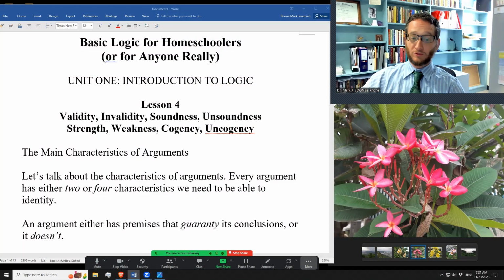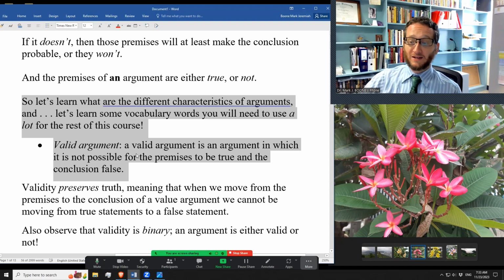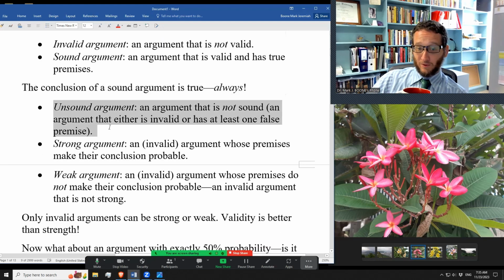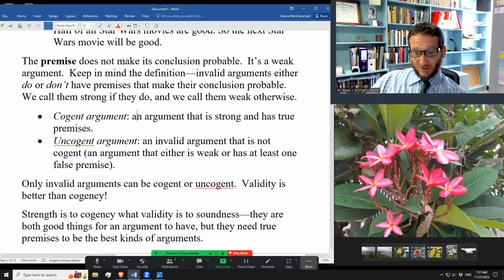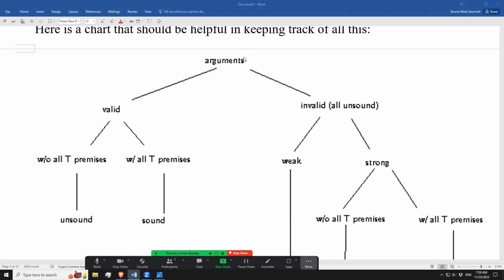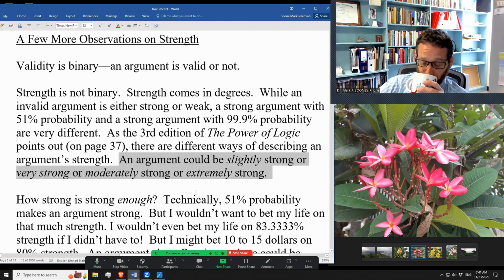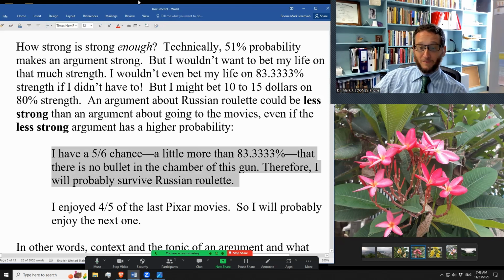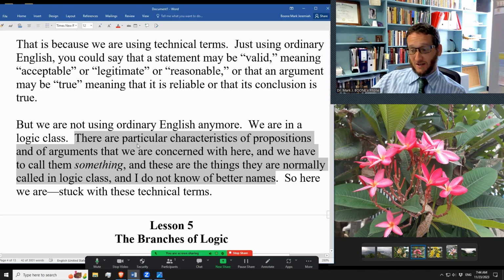Logic for Homeschoolers: Lesson 4: Characteristics of Arguments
FOR homeschoolers, but USEFUL FOR anyone!

Arguments have these characteristics:
--valid and sound
--valid and unsound;
--invalid, unsound, strong, and cogent;
--invalid, unsound, strong, and uncogent;
--OR invalid, unsound, weak, and uncogent.